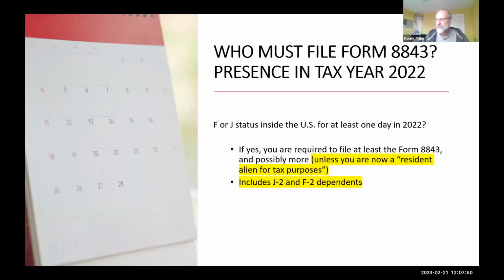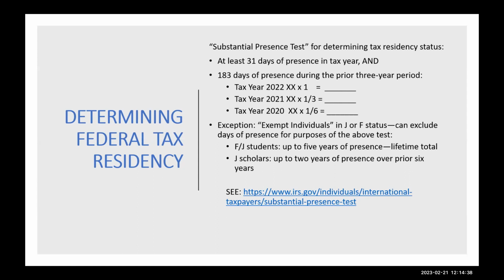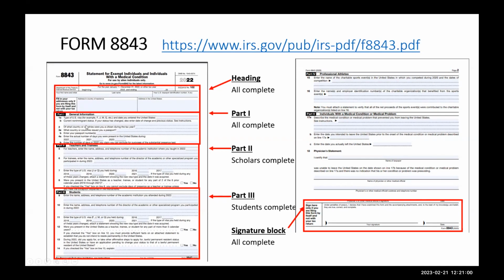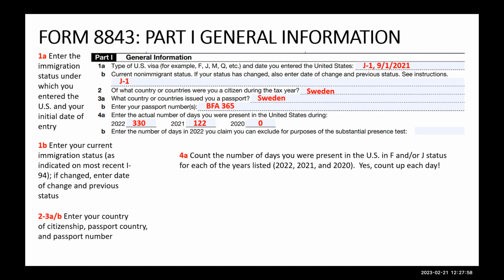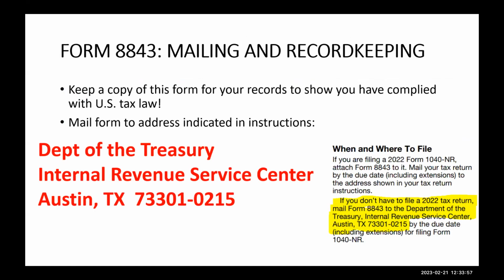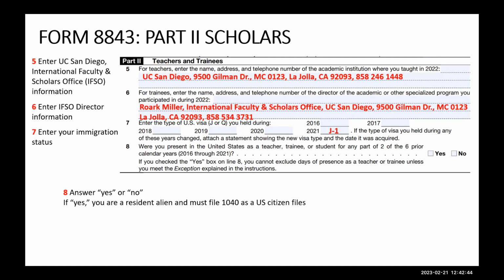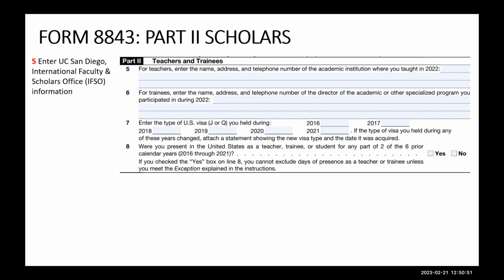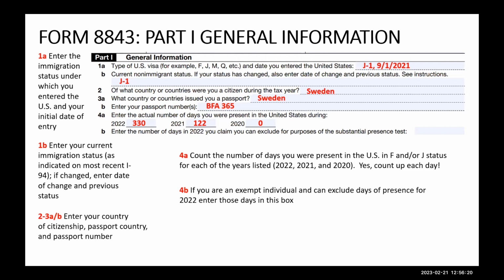Completing the Federal Tax Form 8843 (Feb 2023 presentation)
This workshop is for all F students and J Exchange Visitors who were present inside the U.S. for at least one day during the prior tax year in F or J status, are Nonresident Aliens for federal tax purposes, AND have no U.S. source income. If you meet all three of these conditions, your only U.S. federal tax filing obligation is completing the Form 8843 (dependents must file this form as well). The workshop will review tax filing obligations, tax residency determination, and then proceed step-by-step in filling out the Form 8843 from both an F/J student perspective and a J scholar perspective.